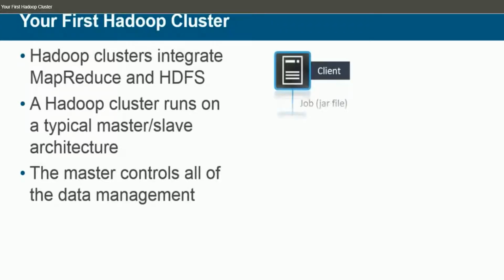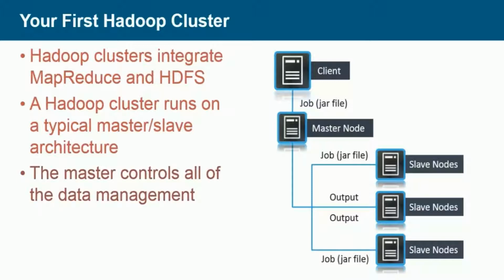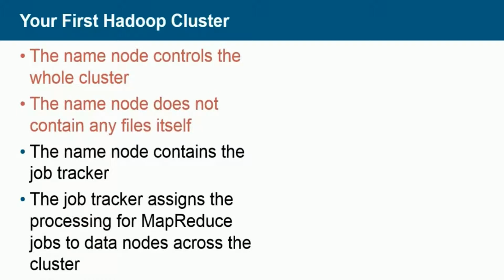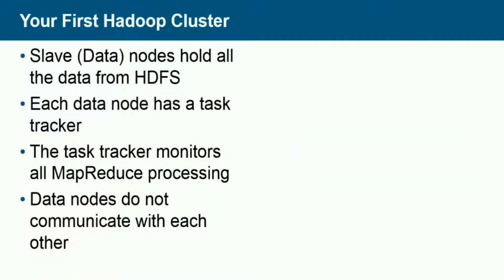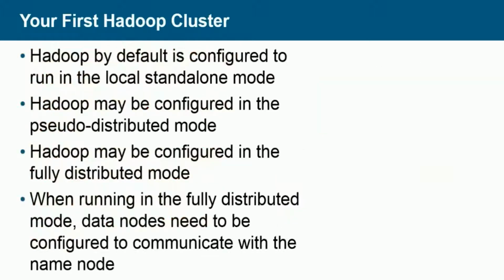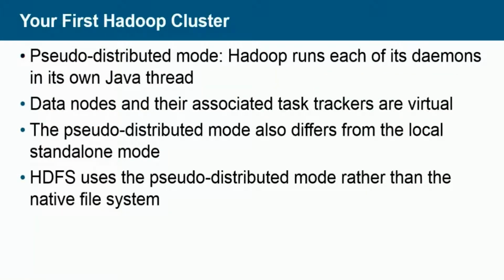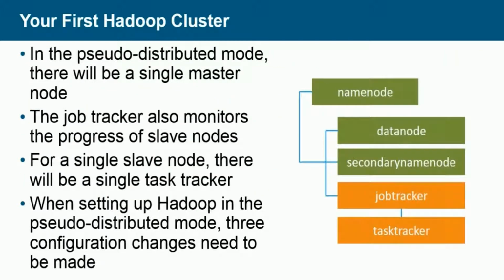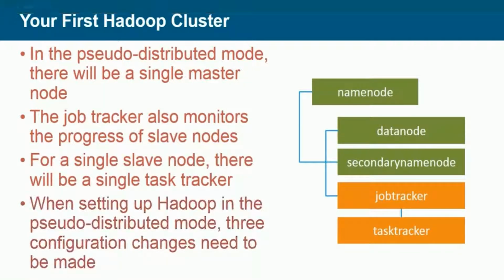Your First Hadoop Cluster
This video explain about What is hadoop cluster